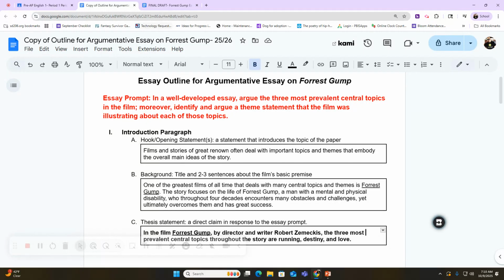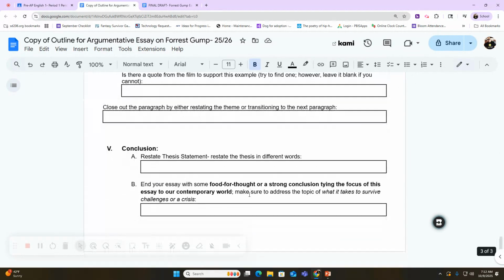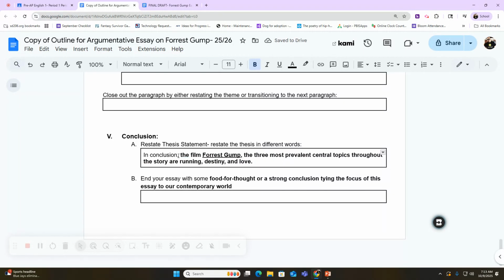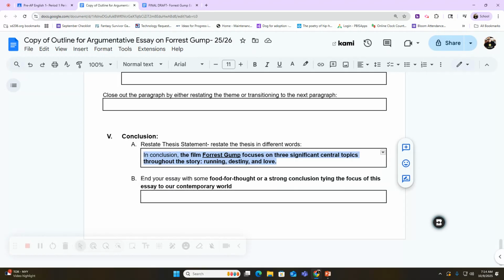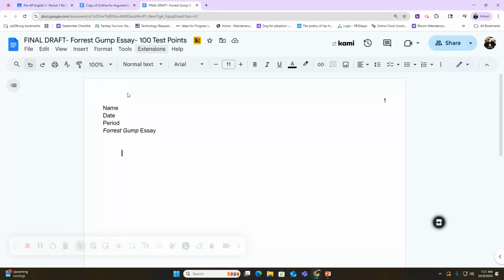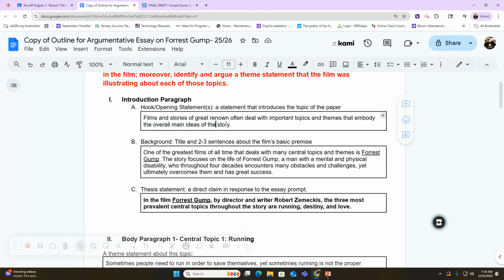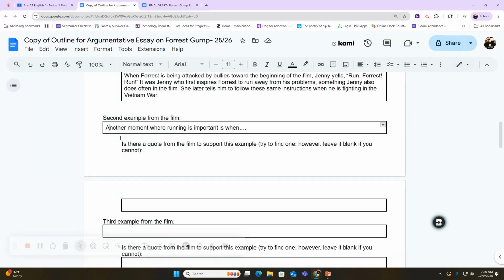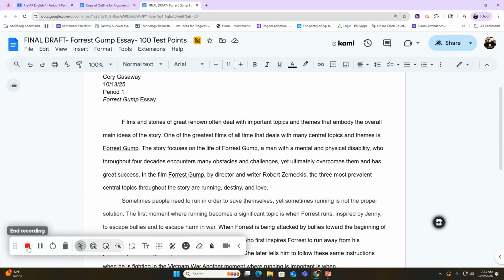How to Write Your Conlusion Paragraph and Put Your Final Draft Together